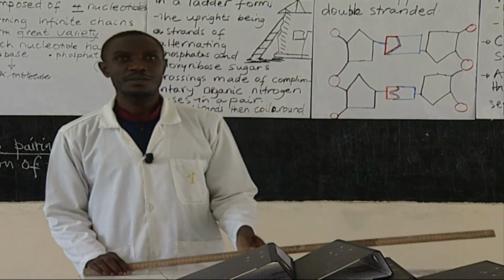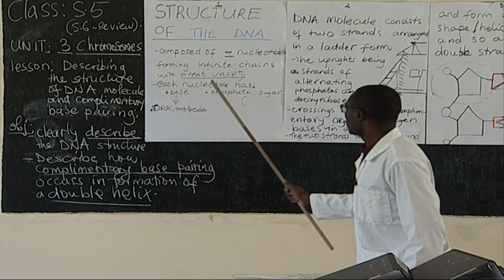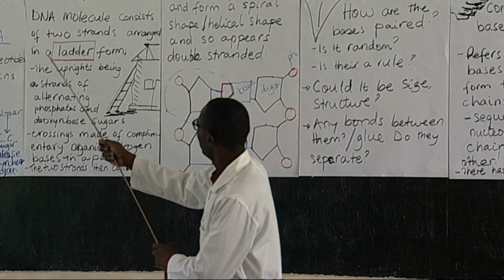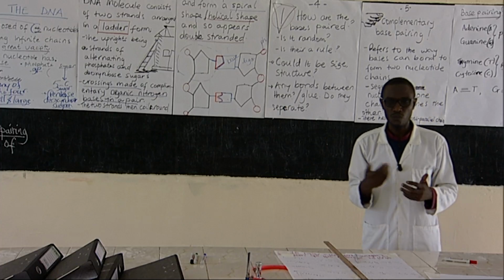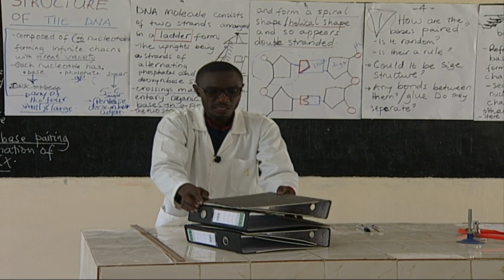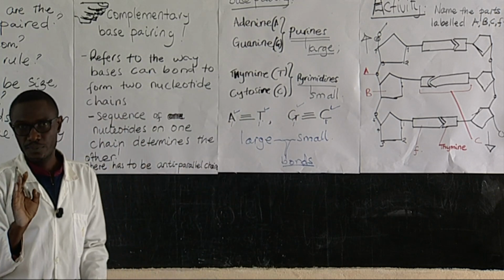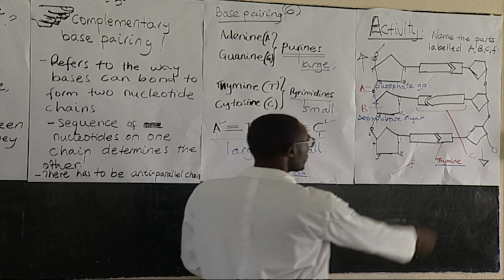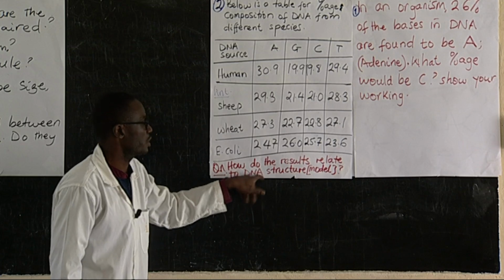6SUBJECT;BIOLOGY CLASS;S5 UNIT3CHROMOSOMES DESCRIBING THE STRACTURE OF DNA MOLECULE AND COMPLIMENTAR